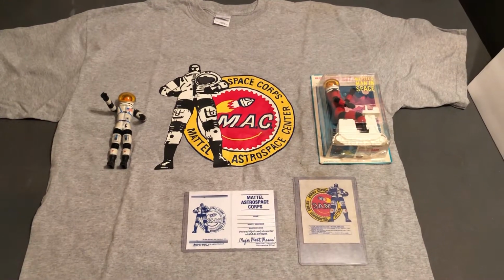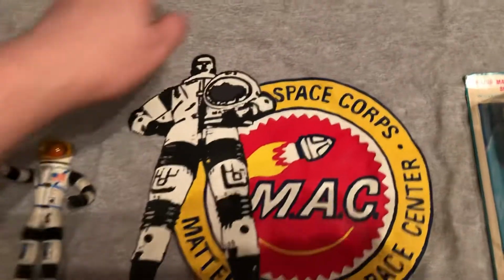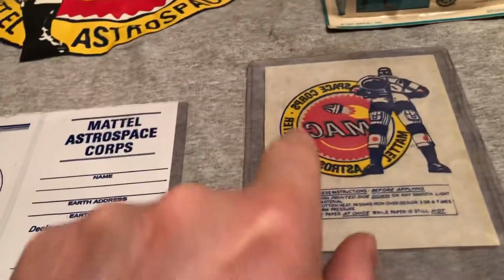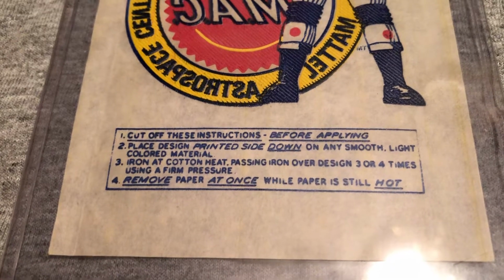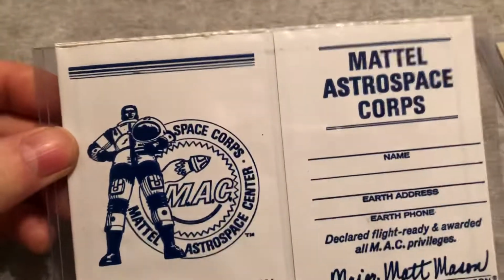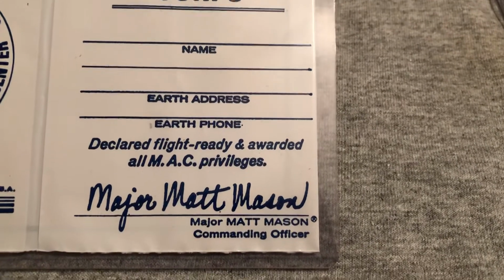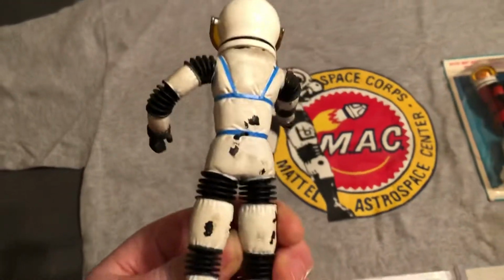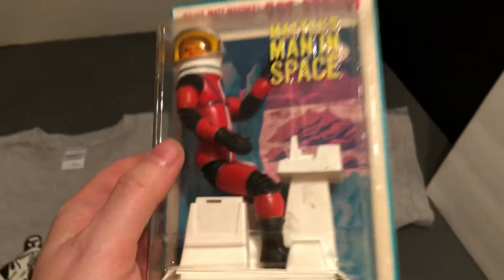👨‍🚀🌘🌖🚀🌚 Major Matt Mason Shirt Mattel Astrospace Center MAC Club Mattel Toys 🚀Classic Space Toys👨‍🚀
🚀👨‍🚀🌕🌖 Major Matt Mason - Shirt - Mattel Astrospace Center - MAC 1969 Club - vintage ID and mini wallet and iron on space patch. The shirt is a more current after market fan made item! Mattel Toys, featuring Matt Mason,1967! A fun collectible. 1960's Mattel Toys.💥 Shirt MajorMattMason a Classic vintage space race astronaut toy. Bendy style Actionfigure. Great collectible toy icon. ClassicToys 🔥Part of the AwesomeCollection of Classic Toys and Collectibles 💥 1967 , 1969 Space Toy💥🌒👨‍🚀💥🔥✨🧑🏻‍🚀🚀🌔 Awesome Collection🌚👨‍🚀💥🚀🌘👨‍🚀🚀🌘🌕